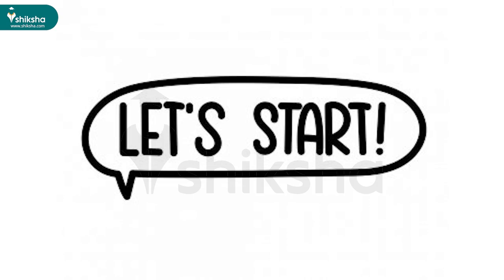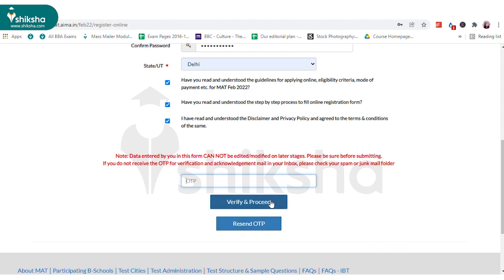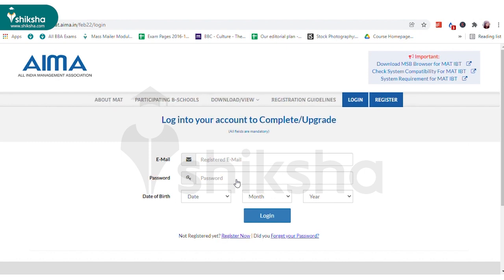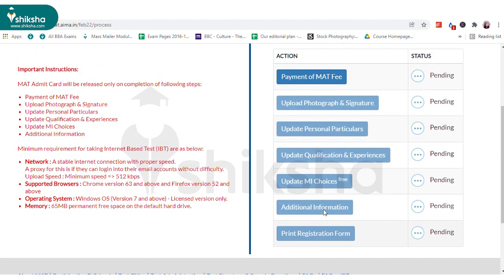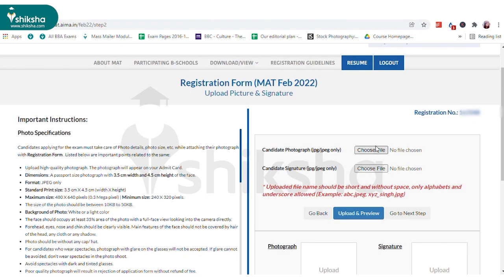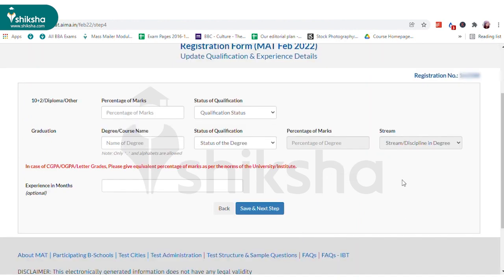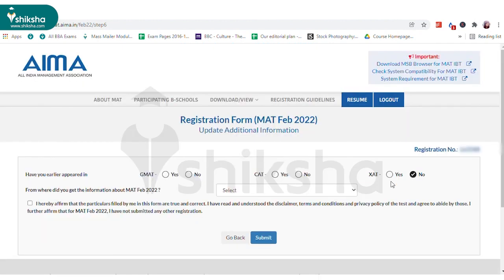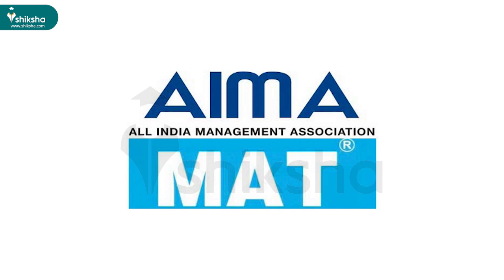How to Fill MAT Application Form 2022? Step-by-Step Process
MAT application form 2022 is available online. Candidates, who wish to apply for this MBA entrance exam, can fill the MAT application forms on Shiksha. Here’s a walk-through of how to fill the MAT application form.